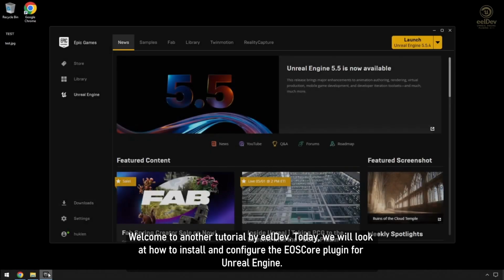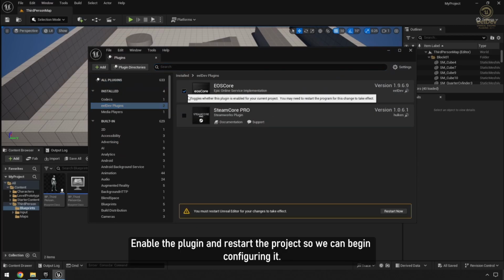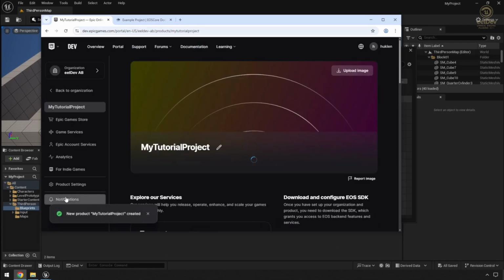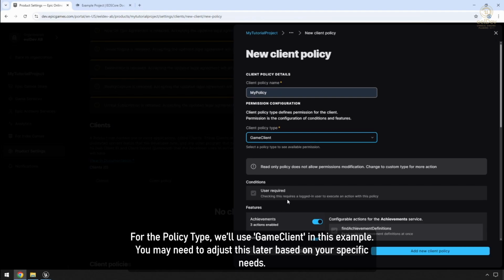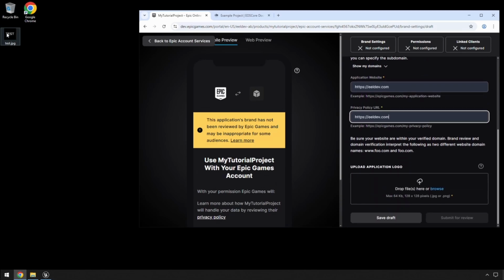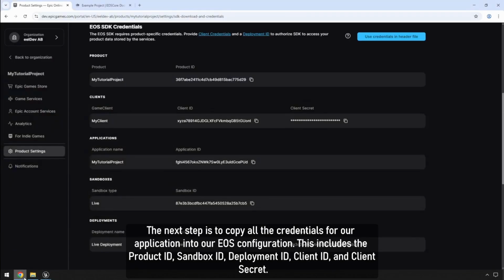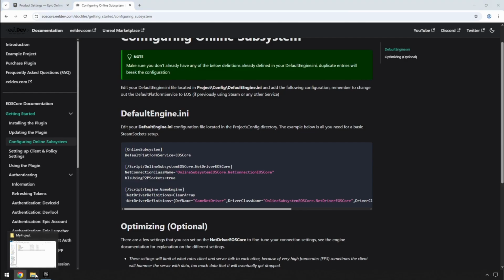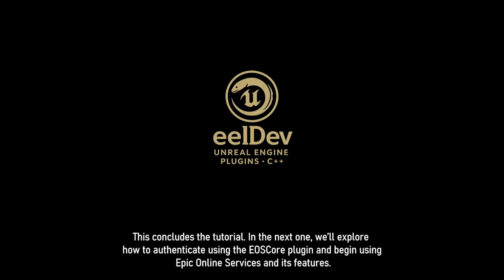Installing and Configuring Epic Online Serivces for Unreal Engine 5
🚀 Installing and Configuring Epic Online Services for Unreal Engine 5 using the EOSCore Plugin!

In this tutorial, I'll walk you through how to install and configure Epic Online Services (EOS) in Unreal Engine 5 using the powerful and easy-to-use EOSCore Plugin. Whether you're building multiplayer systems, authentication, or achievements, this video will get you up and running in no time!